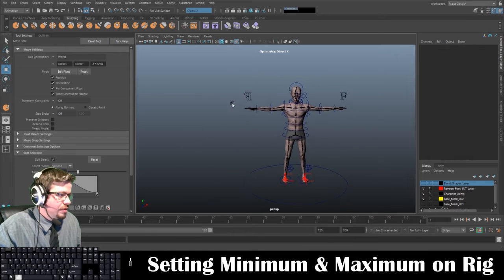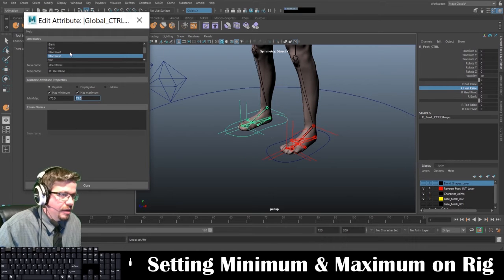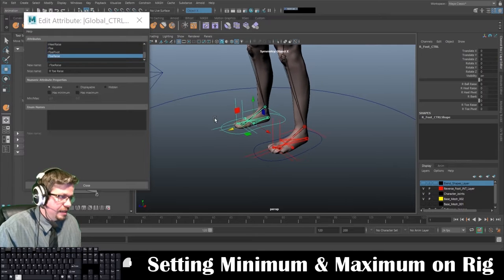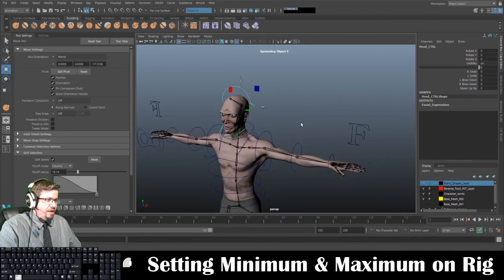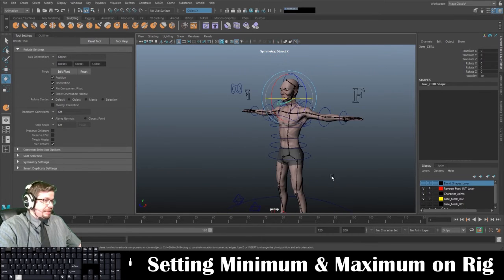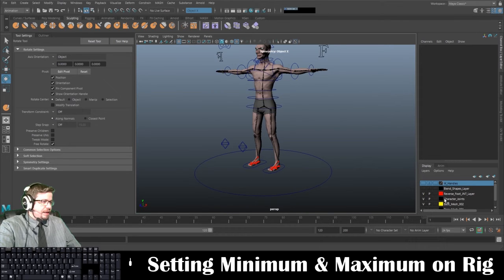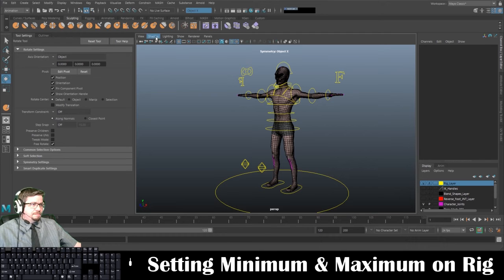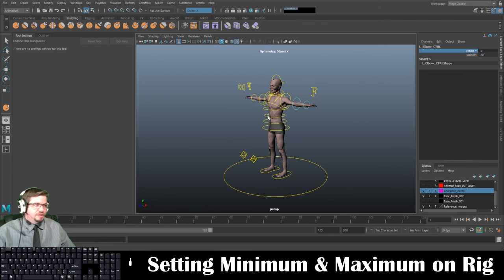Autodesk Maya 2019: Setting Min and Max and Creating Layers